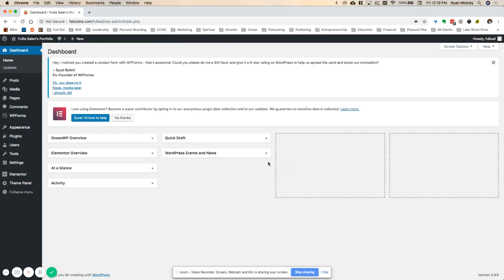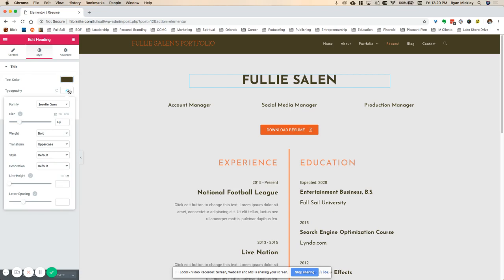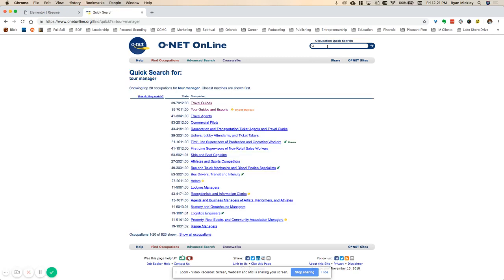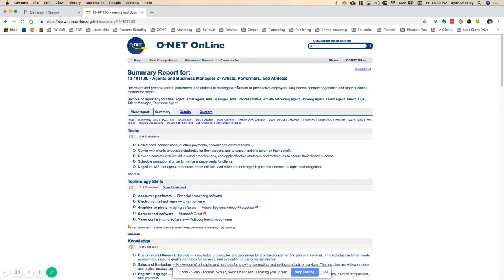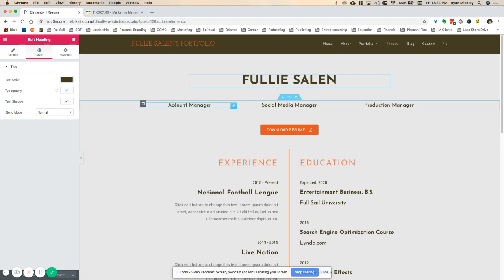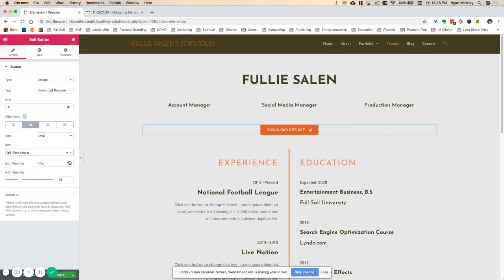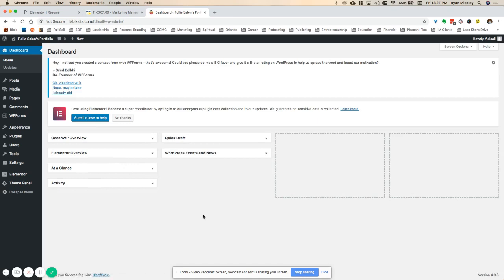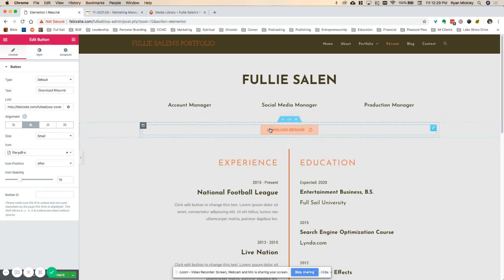Required Elements: Résumé: Header Area